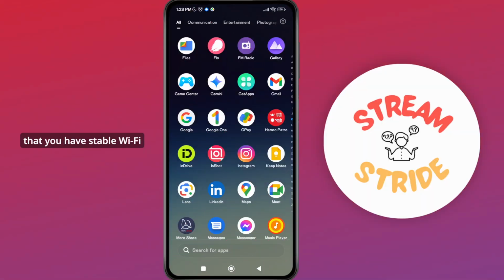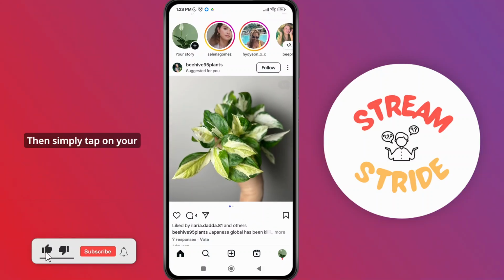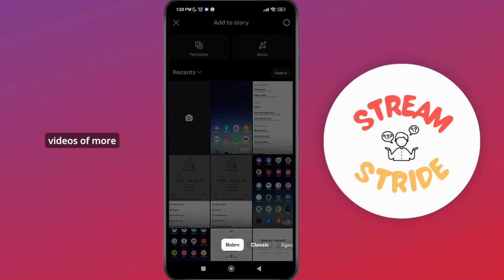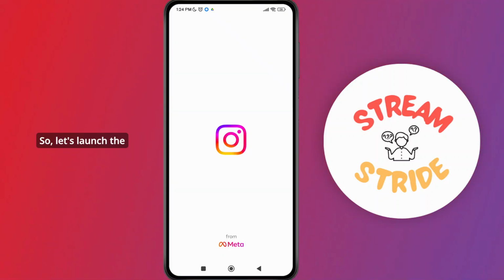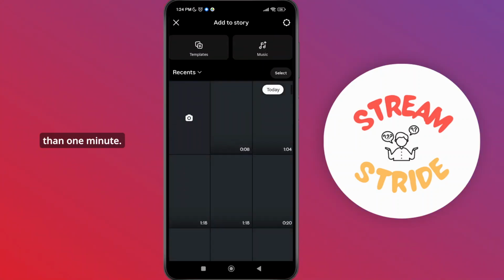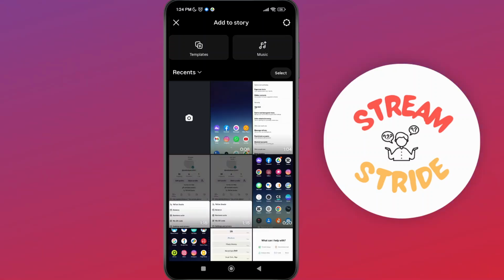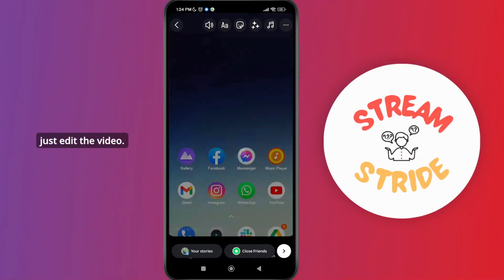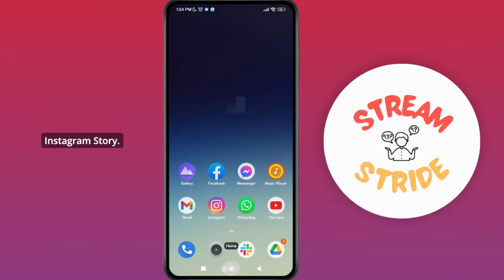HOW TO POST LONG VIDEOS ON INSTAGRAM STORY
Welcome to our step-by-step guide on "HOW TO POST LONG VIDEOS ON INSTAGRAM STORY"! If you've ever tried to upload a video longer than 15 seconds to your Instagram Story and got frustrated, you're in the right place. In this video, we’ll show you exactly how to post long videos on Instagram Stories without cutting off important parts. Whether you're using an iPhone or Android device, we cover methods using Instagram’s built-in features, third-party apps, and smart tricks to split and upload longer videos seamlessly. Stop losing important moments—share your full story the right way.

In this video, you’ll learn:

How to post longer videos on Instagram Story

How to split long videos for Instagram Story

Best apps to post long videos on Instagram

How to upload a full video on Instagram Story without cutting

How Instagram handles video length in Stories

Tips to avoid quality loss when uploading long videos